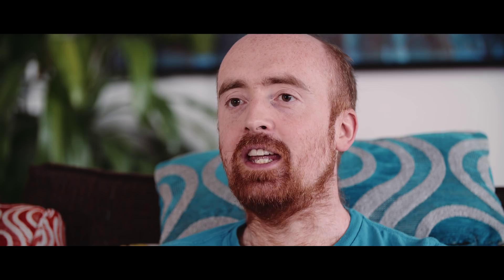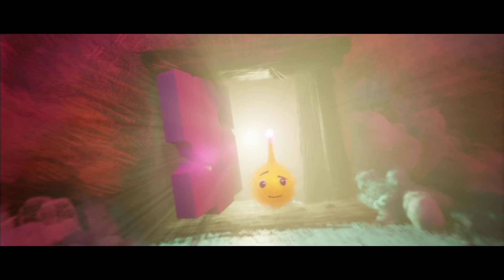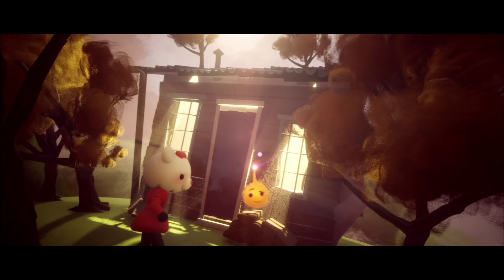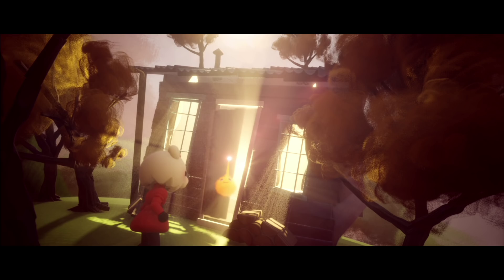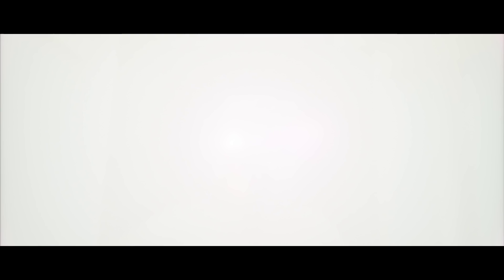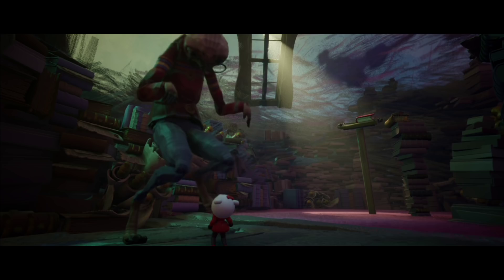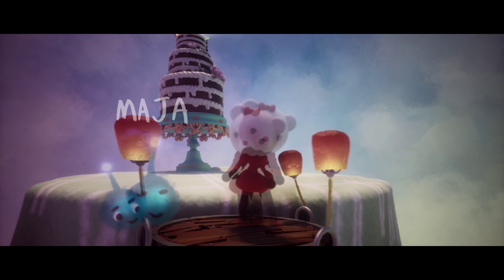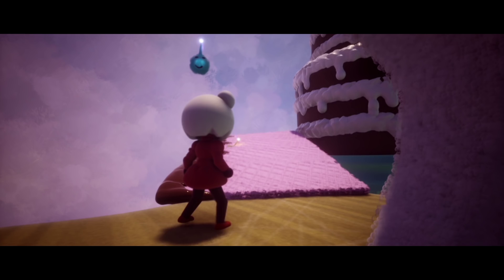Dreams gameplay demo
Welcome to the wonderful world of Dreams.